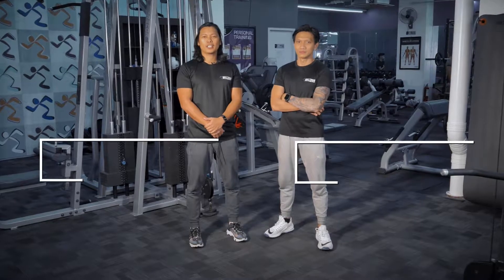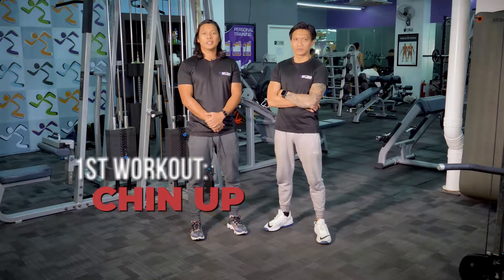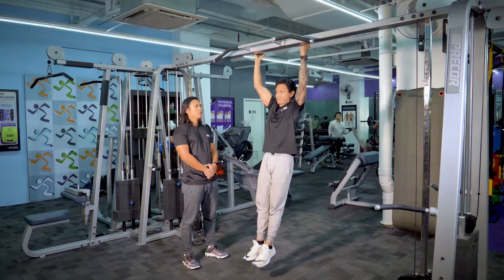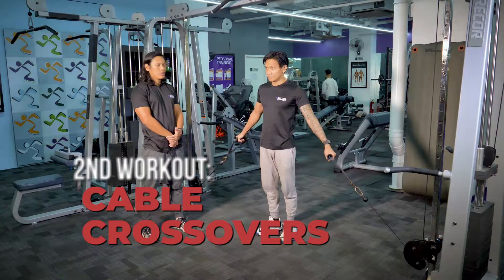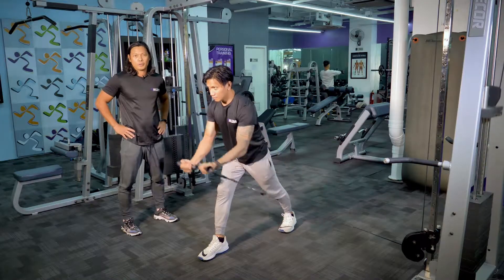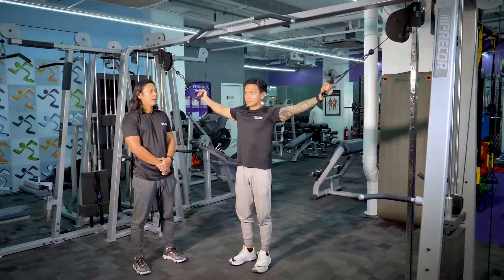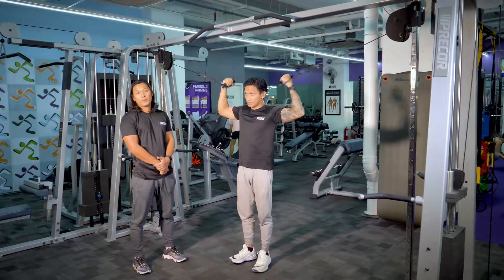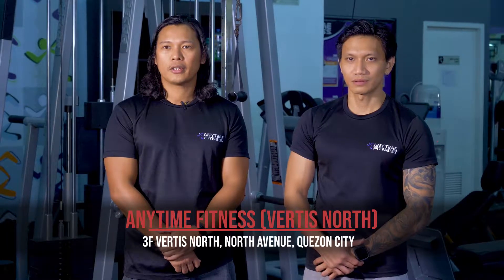Jungle Machine Workout | Fitness 101